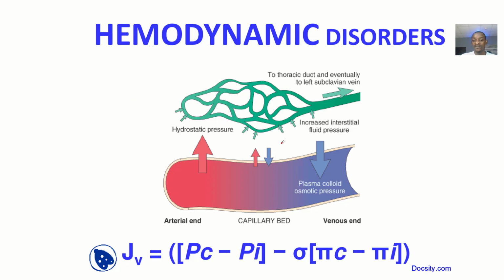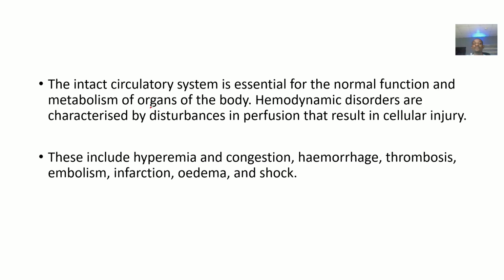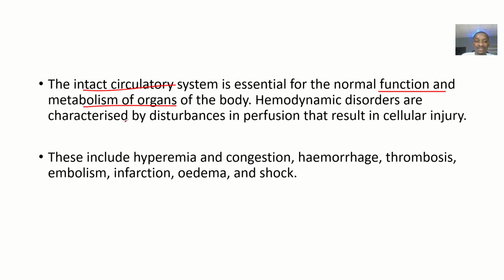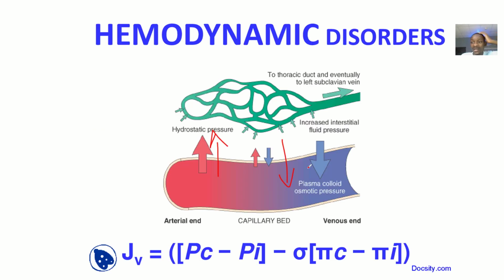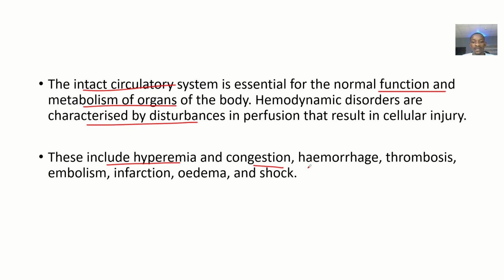Introduction to Hemodynamic Disorders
Hemodynamic disorders refer to conditions that affect the circulation of blood and its flow through the blood vessels. These disorders can impact the delivery of oxygen and nutrients to tissues and organs, leading to various complications. Hemodynamic disorders can be categorized into several types, including:

1. Hypoperfusion: Reduced blood flow to tissues and organs.
2. Hyperperfusion: Increased blood flow to tissues and organs.
3. Vasoconstriction: Narrowing of blood vessels, reducing blood flow.
4. Vasodilation: Widening of blood vessels, increasing blood flow.
5. Thrombosis: Blood clot formation, blocking blood flow.
6. Embolism: Blockage of blood vessels by a foreign object or clot.
7. Hemorrhage: Bleeding due to blood vessel damage.

Causes of hemodynamic disorders include:

1. Cardiac conditions (heart failure, arrhythmias)
2. Vascular conditions (atherosclerosis, vasculitis)
3. Trauma or injury
4. Infection or sepsis
5. Medications or toxins
6. Neurological conditions (stroke, spinal cord injury)

Symptoms and consequences of hemodynamic disorders vary depending on the specific condition and affected organs or tissues. Prompt diagnosis and treatment are essential to prevent complications and improve outcomes.